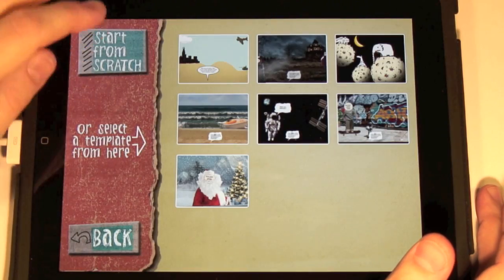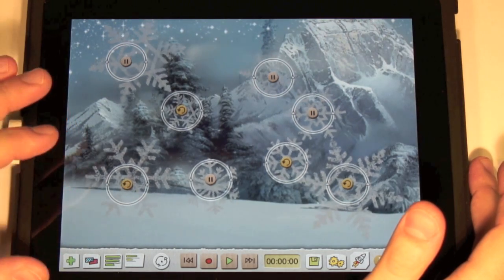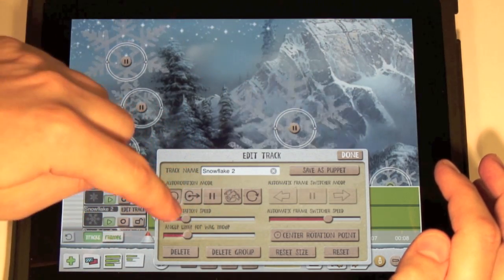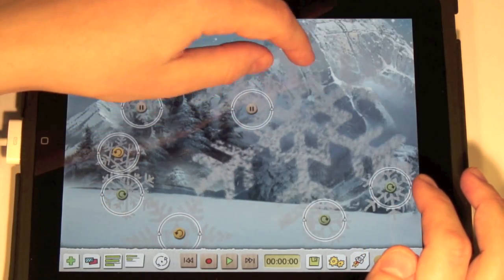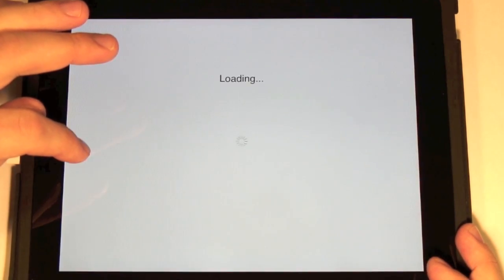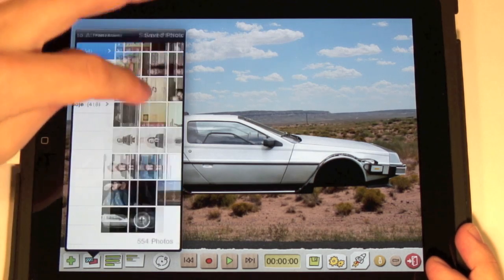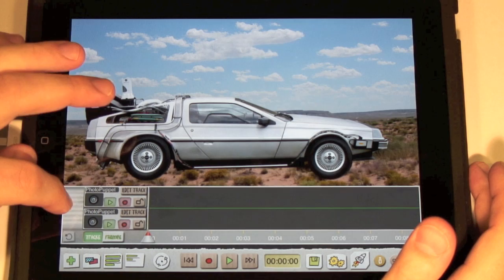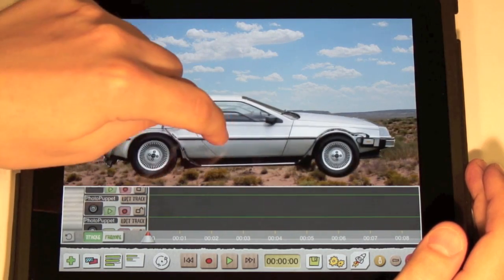iPad animation - rotating objects, wheels and setting automatic motion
On this tutorial movie we demonstrate how to make an  animation using and iPad with rotating objects.

You can learn more about animation toolkit for iPad